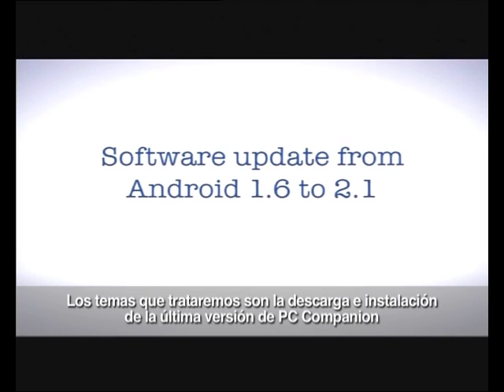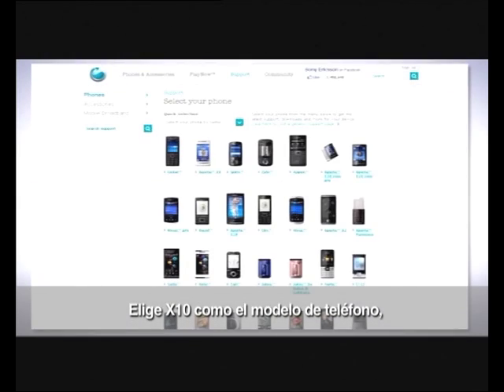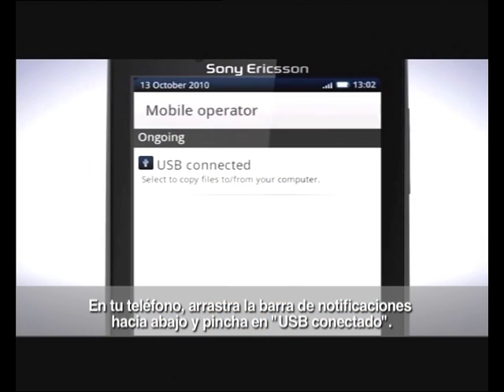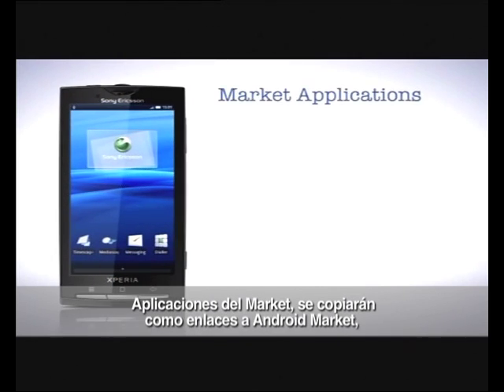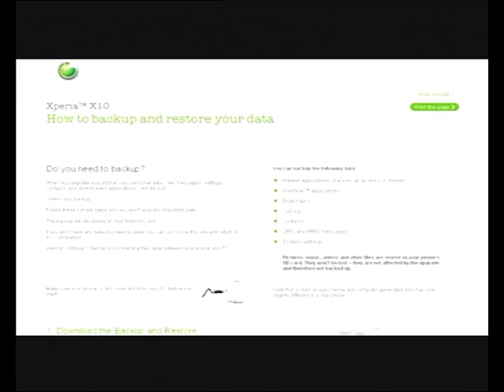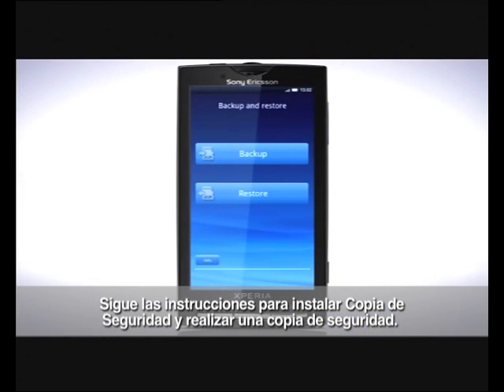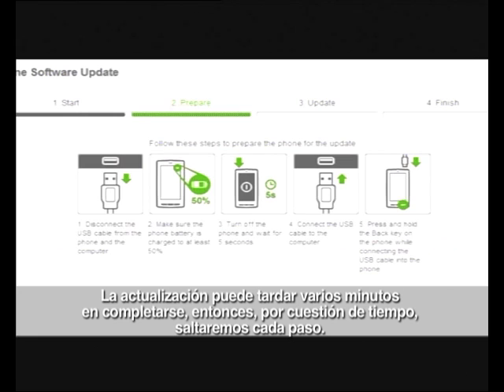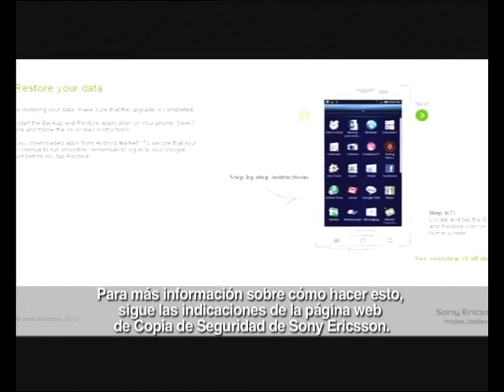Tutorial Subtitulado para actualizar a 2.1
Os dejamos el vídeo subtitulado al castellano donde se explican los pasos para actualizar a 2.1 correctamente tanto el X10, como el X10 mini y el X10 mini pro